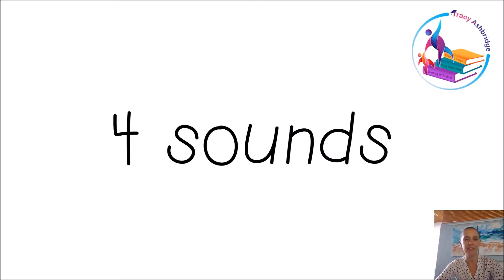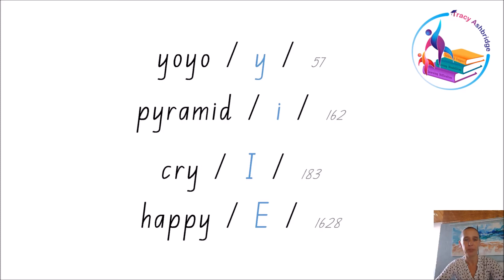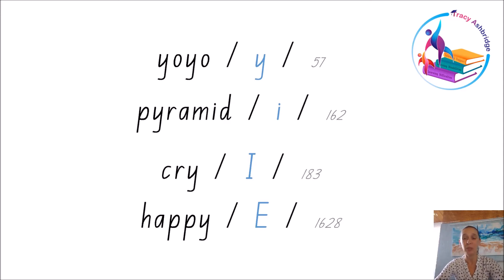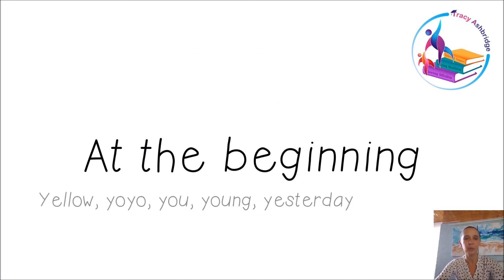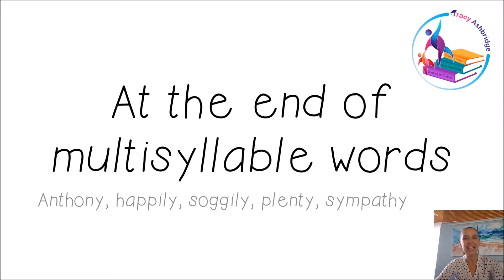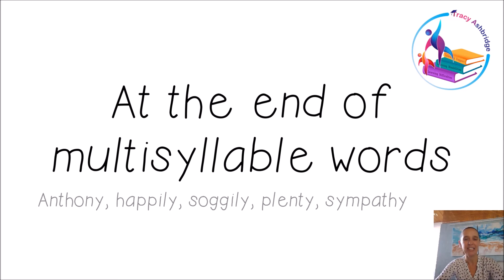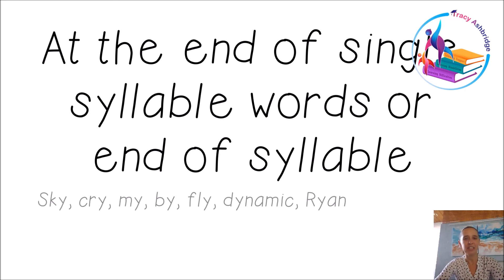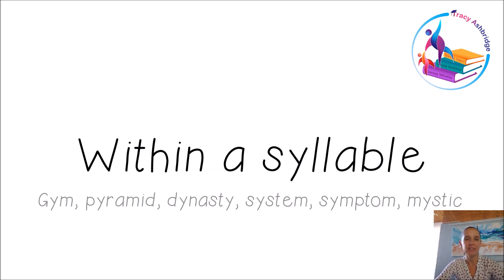What Sounds Can the Letter Y Make And When?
The letter y can make 4 different sounds. This video will explain the 4 different sounds and where to expect to find them in words.